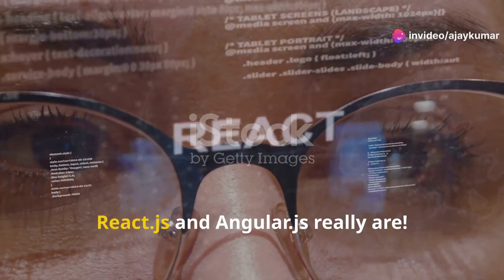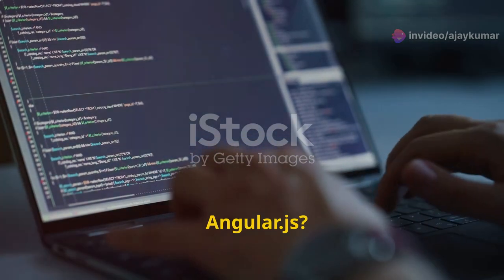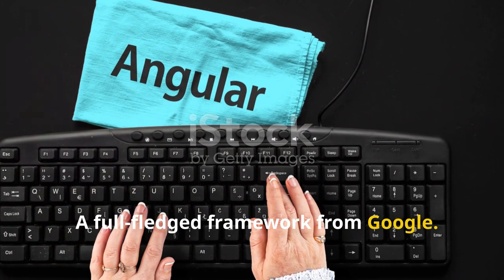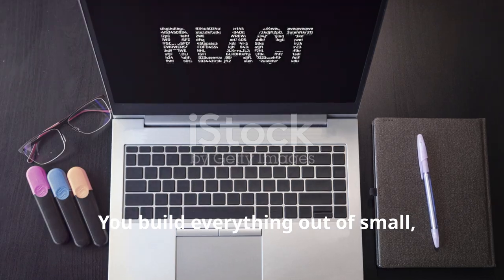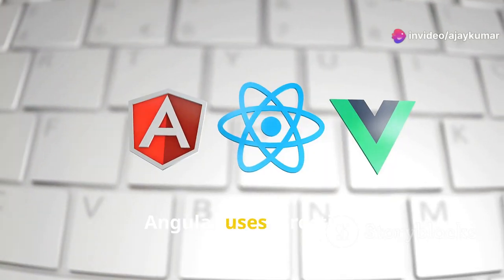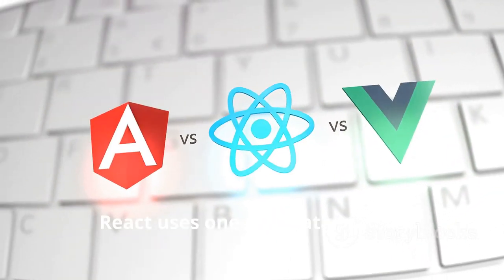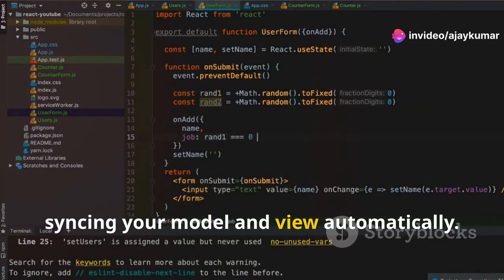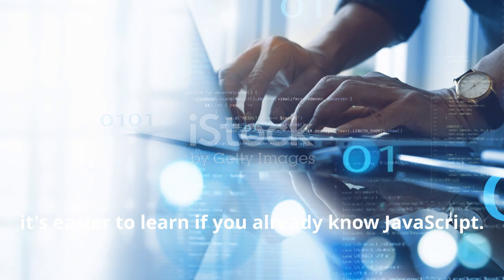React js vs Angular js 😤 Which is Better? 🤔 And Why?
Discover the key differences between React.js and Angular.js in this comprehensive comparison video!

Learn why React, developed by Facebook, is a popular choice for building user interfaces with its virtual DOM for swift updates, and how Angular, backed by Google, offers a complete MVC architecture perfect for complex applications.

Dive into the core philosophies: React's focus on components and one-way data binding versus Angular's use of directives and two-way data binding for automatic syncing of model and view.